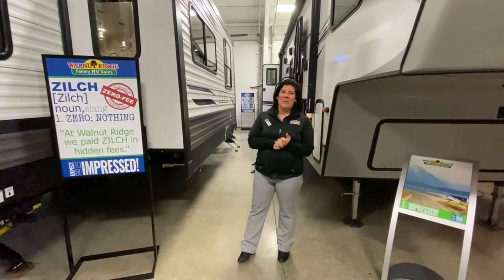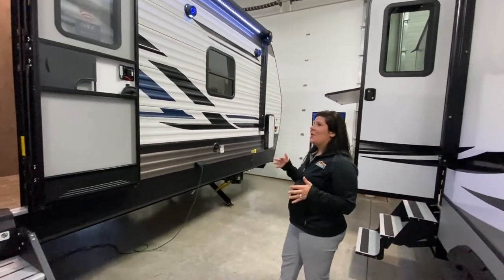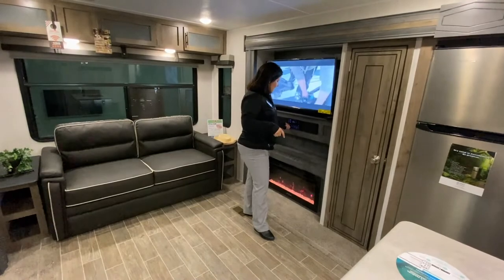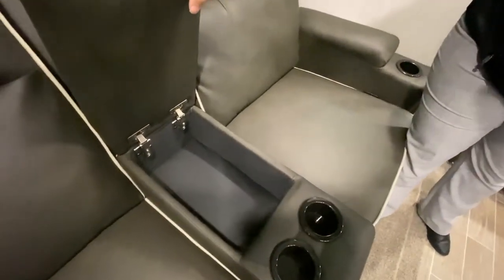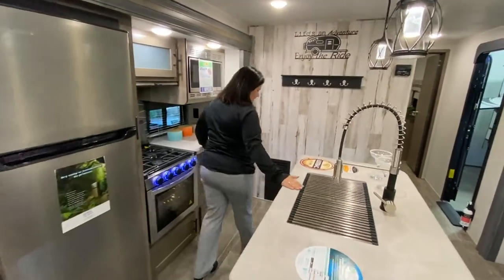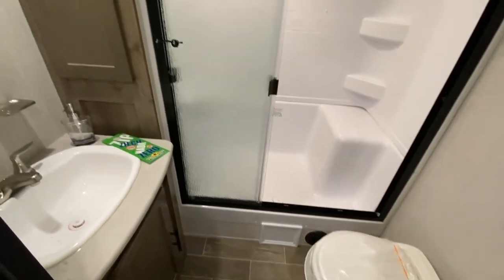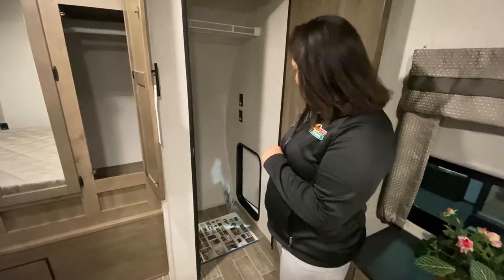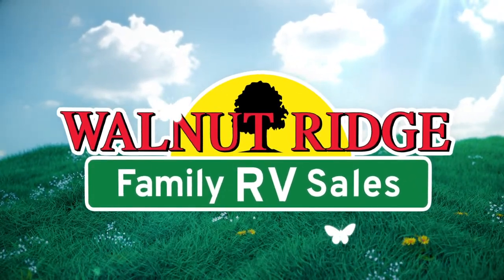2021 Puma 31RLQS - I love this Travel Trailer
The Puma 31RLQS is a favorite of min because it's very similar to my old 32RLKS, but with several upgrades. This camper is perfect for long vacations. I mean, it's a travel trailer and it has washer/dryer hook-up!